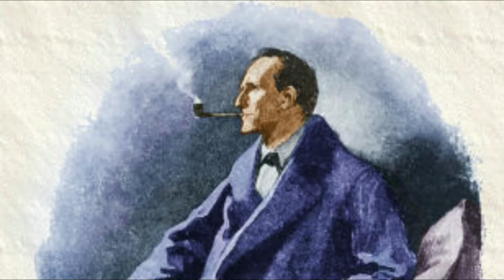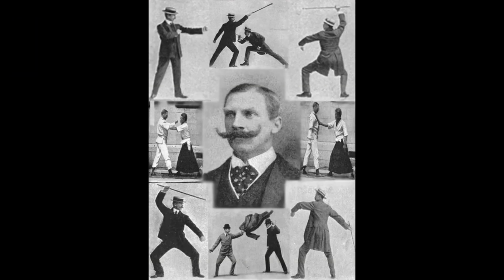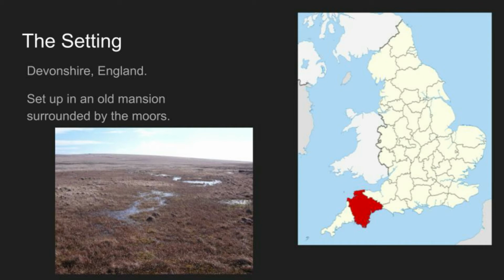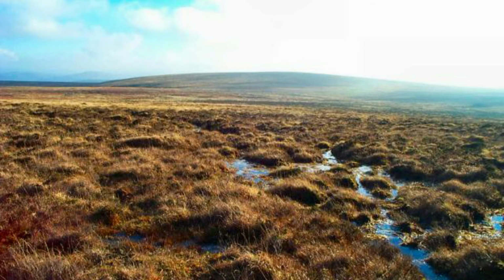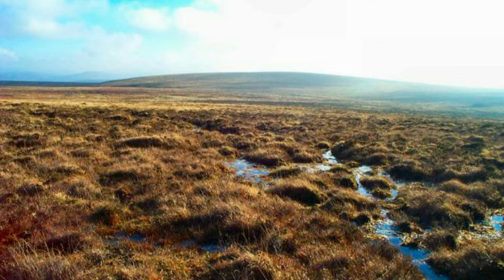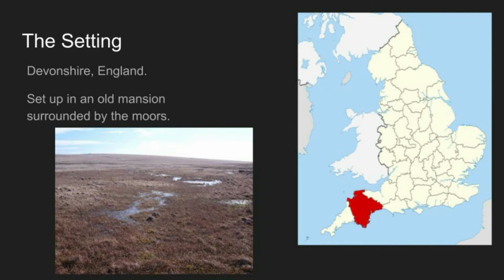Introduction and Reading Tips: The Hound of the Baskervilles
In this video, we'll be looking at the themes, setting, author, and context behind Sir Arthur Conan Doyle's The Hound of The Baskervilles.

In addition, we'll examine why the novel can be so confusing for so many readers and why that should excite, not scare you.